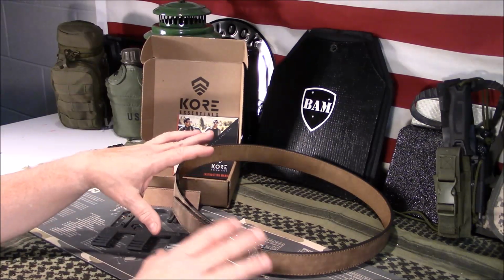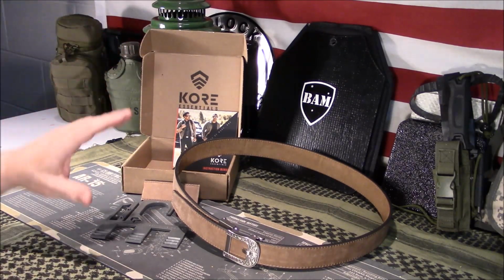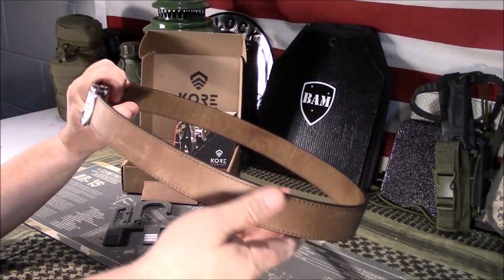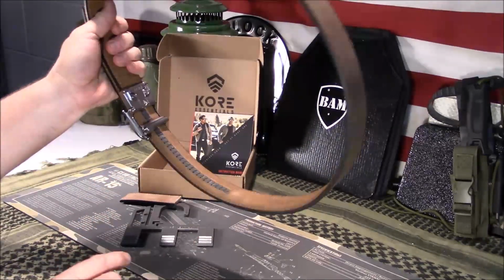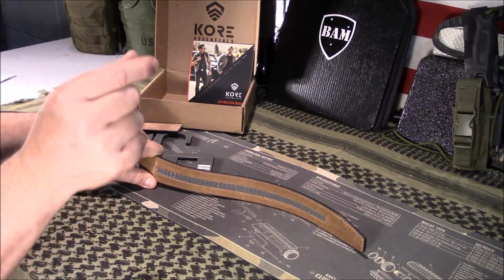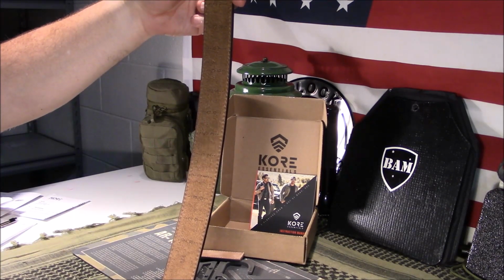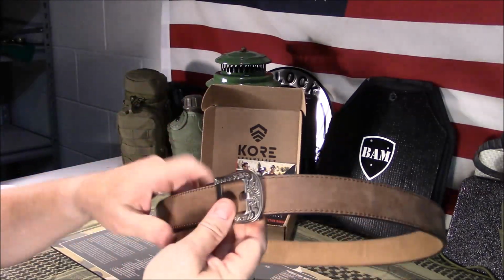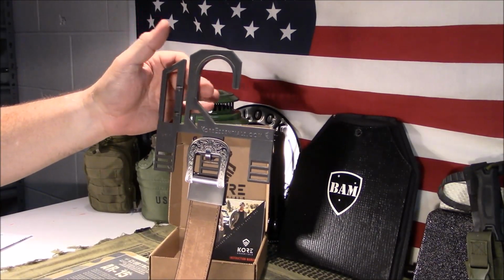Kore Essentials Western Style Belt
We take a look at another great belt from Kore Essentials. This western style belt looks great, is awesome quality and works well for concealed carry.